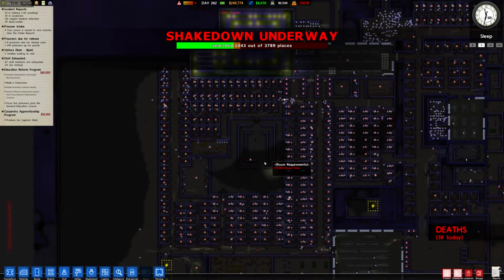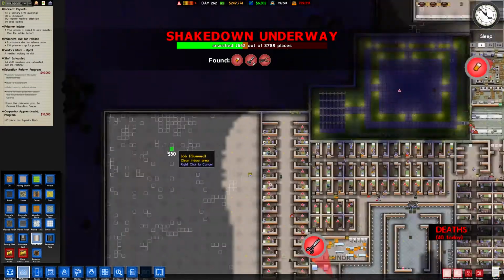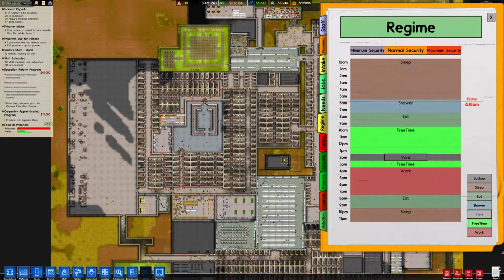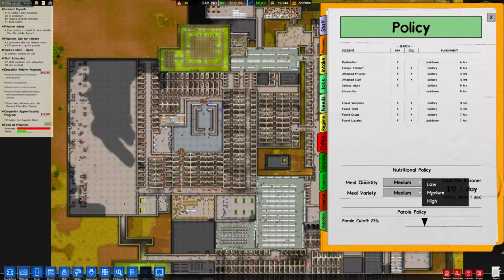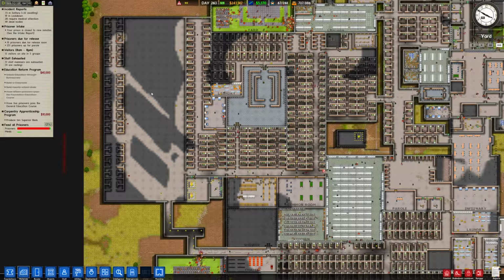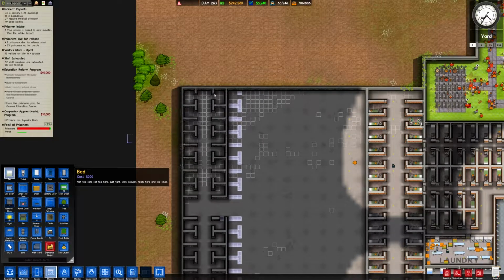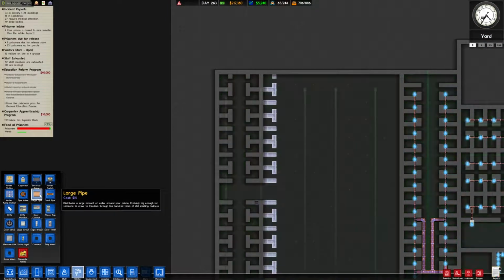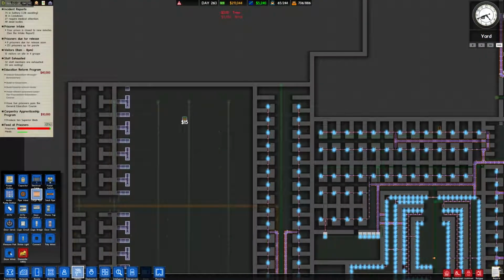Prison Architect HD Walkthrough Part 102: Failed Save